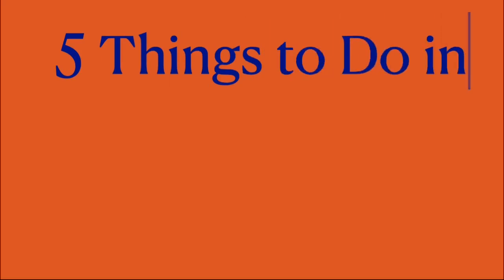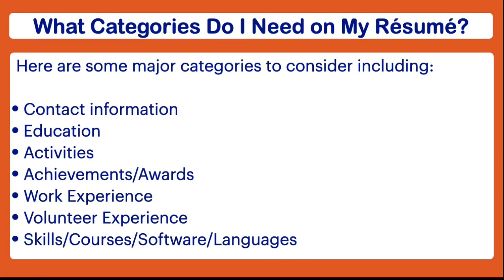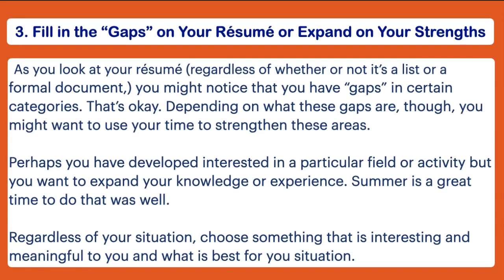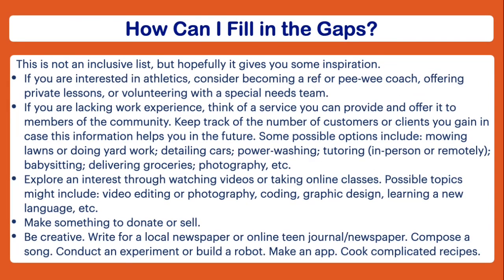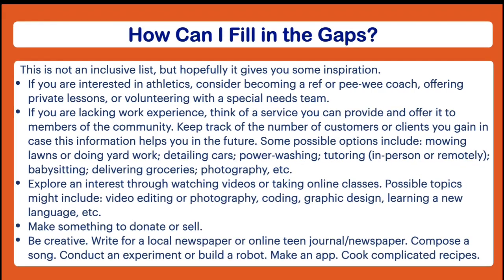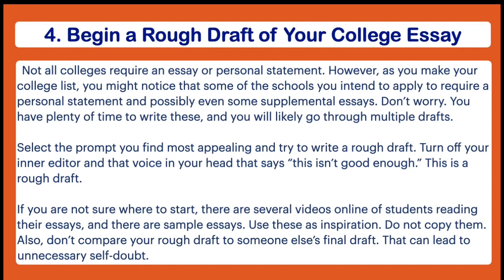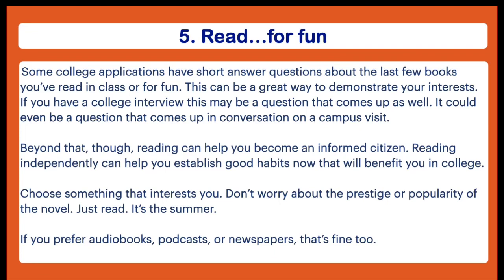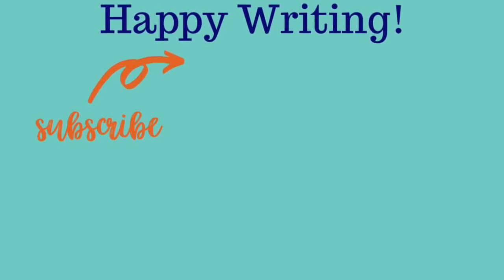5 Things You Can Do This Summer to Prepare for the College Application Process | Coach Hall Writes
This video is the second video in a new series on my channel regarding the college application process. If you’re wondering what you can do this summer to help prepare for your senior year or how to get a head-start on your college applications, this video has 5 tips for you.

If you didn’t watch my previous video about making a college list, you can check it out

Teachers, if you're looking for additional resources, please consider checking out my TPT store and joining my email list (links below).